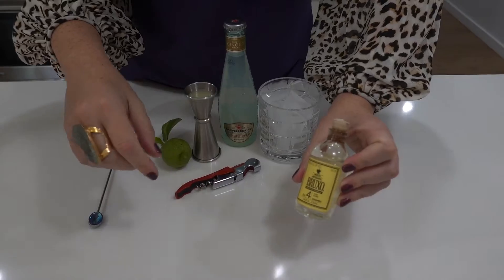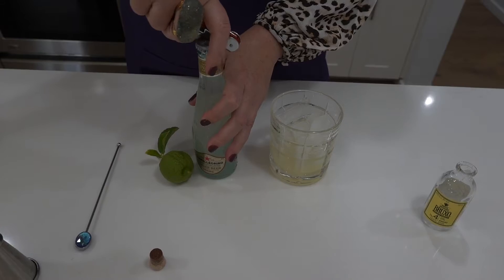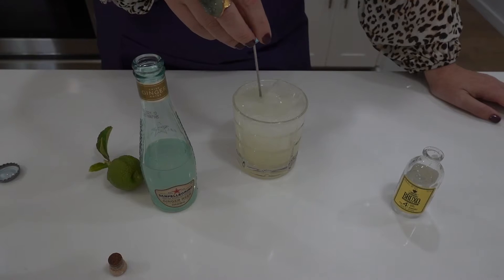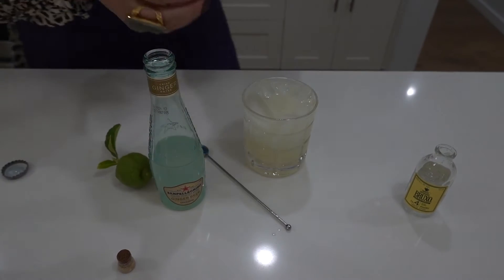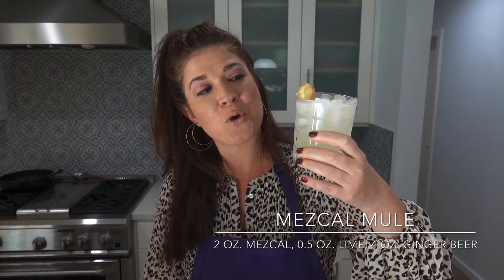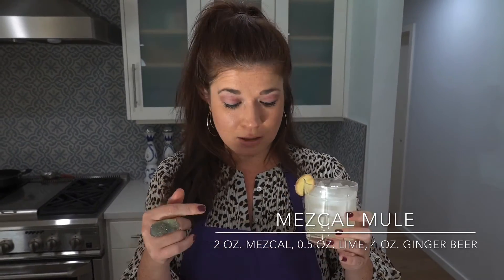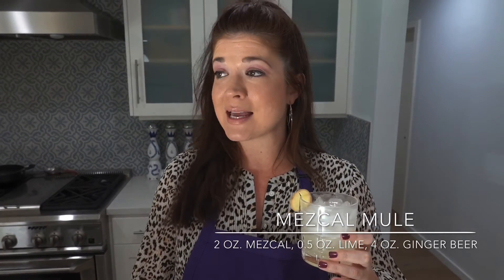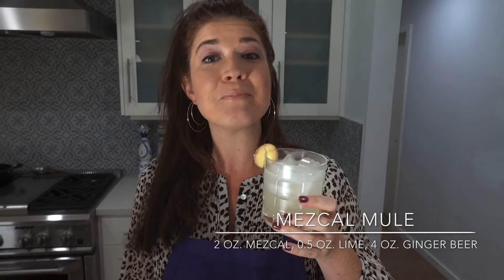11. How to create a Mezcal Mule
Here are easy instructions on creating a perfect mezcal mule. I used Bruxo No. 4 Mezcal, San Pellagrino Ginger Beer, and fresh lime juice. You can use any brand, just make sure you have plenty of ice. Garnish with a lime wedge, mint sprig, or ginger slice - whatever you prefer!

2 oz. mezcal
0.5 lime juice
4 oz. ginger beer